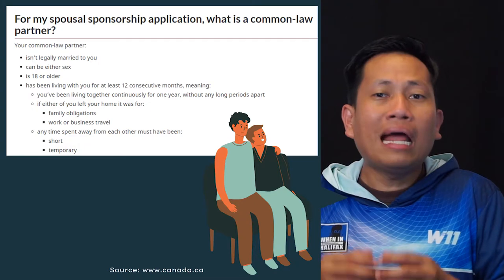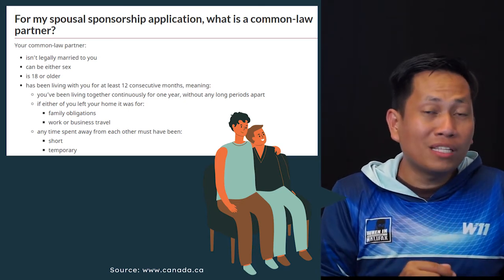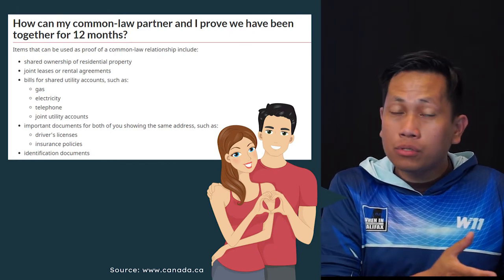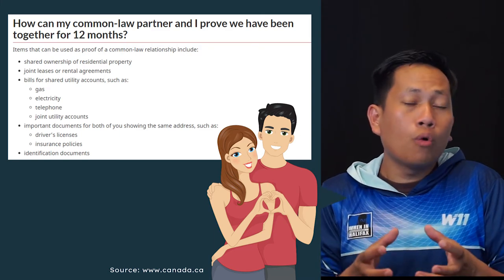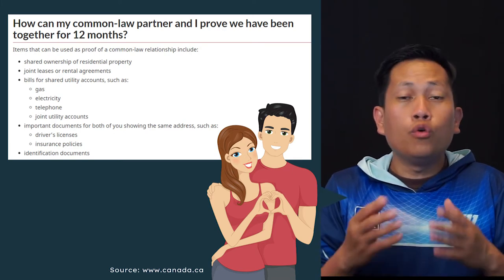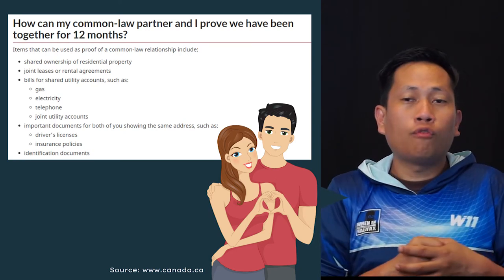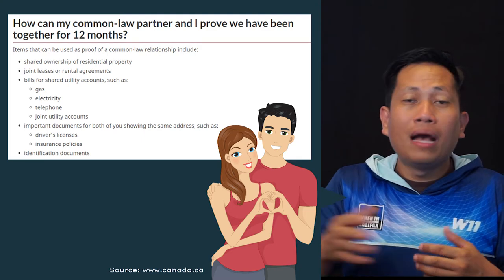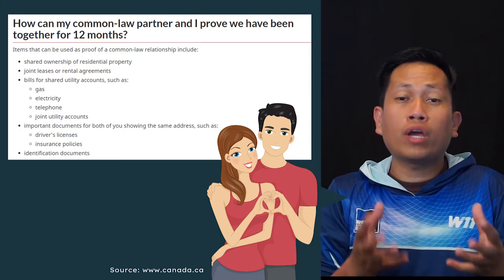3 Tips You Should Know about Common-Law Partner | KAPmunity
What is the difference between a Common-Law Partner to Married Couple?
What's the difference of Common-Law vs Live-In Partner? Watch these 3 Tips You Should Know About Common-Law Partner.

📌 Do you want FREE Step-By-Step Videos on how to immigrate here in Canada?

🔴 REGULAR PROGRAM OF WHEN IN HALIFAX 🔴
▶ EVERY SATURDAY 11AM -- PINOY CANADA IMMIGRATION Q&A
▶ EVERY THURSDAY 10PM -- KAPEHAN SA WHEN IN HALIFAX